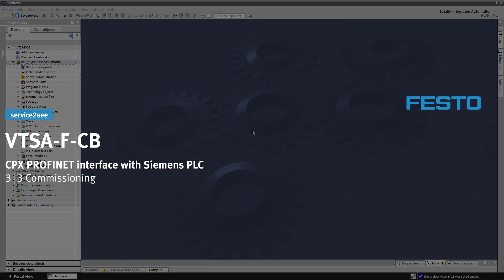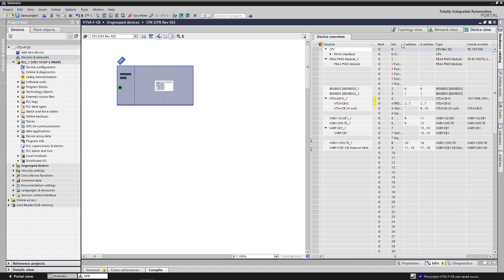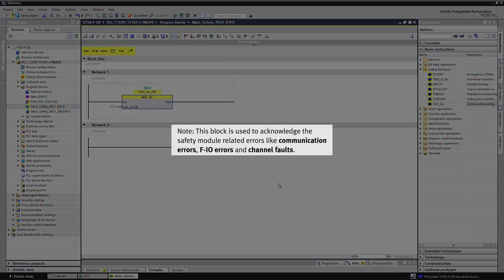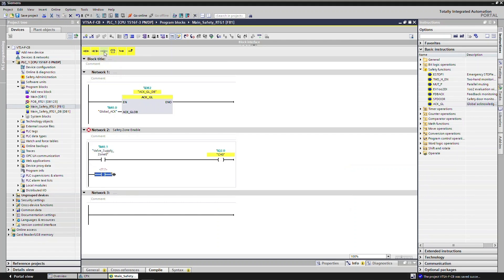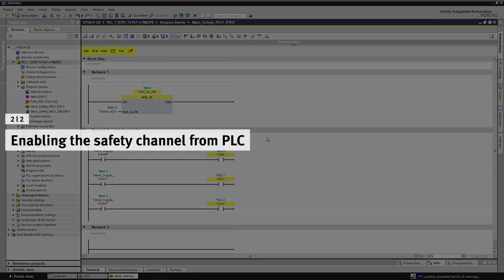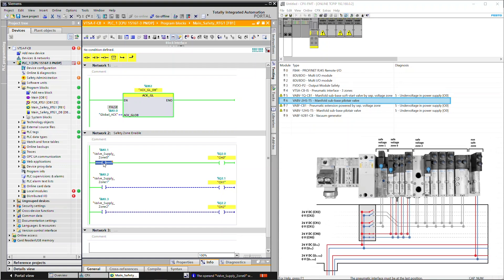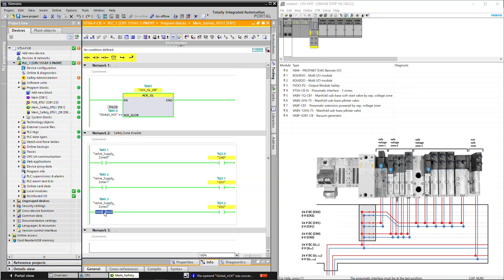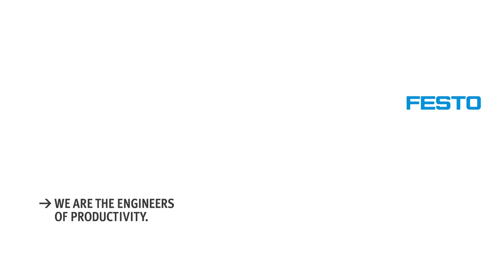VTSA-F-CB with CPX PROFINET interface with Siemens PLC | 3/3 Commissioning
The Festo tutorial is about commissioning the valve manifold VTSA-FCB with CPX PROFINET interface with the Siemens PLC S7-1500. The third video shows how to do the commissioning in Siemens TIA Portal.

*Chapters:*
00:00 Parts list: products and cables
00:20 Downloading files from Festo website
01:01 Configuring the PROFIsafe address in safety output module
02:20 Configuring CPX-FB44 module in TIA portal
04:46 Configuring CPX and VTSA module

*Products shown in the video:*
8073100 Valve manifold VTSA-F-CB
Siemens PLC S71500
PC
5195383 Power supply socket NECU-M-PPG5PP-C1-PN
CPX Maintenance Tool